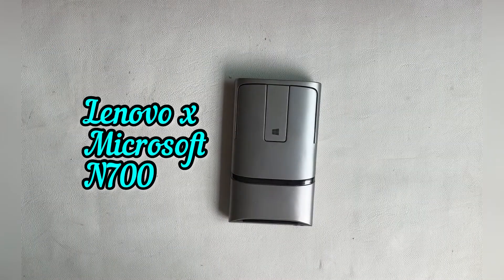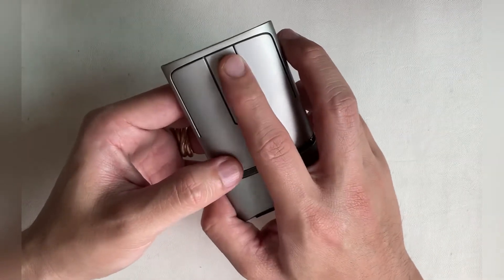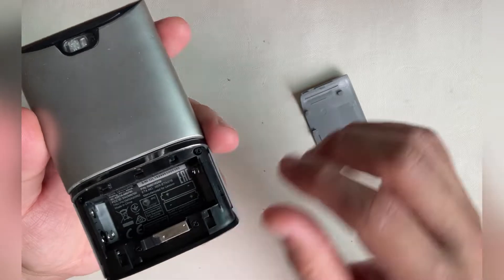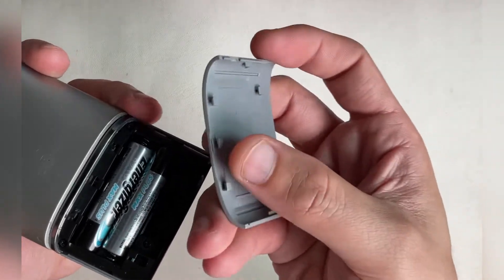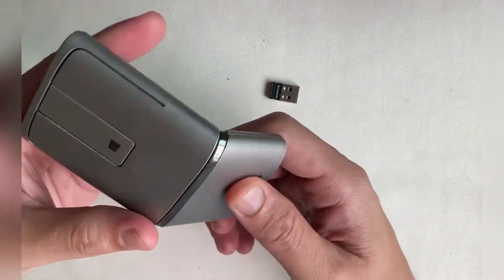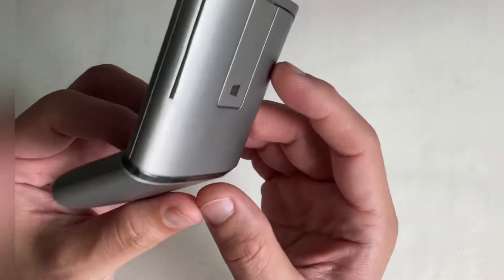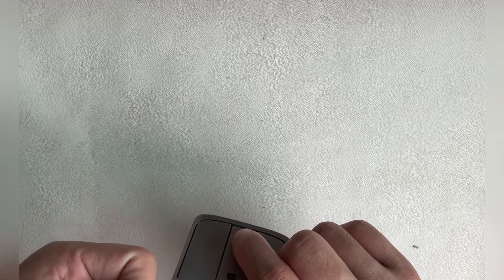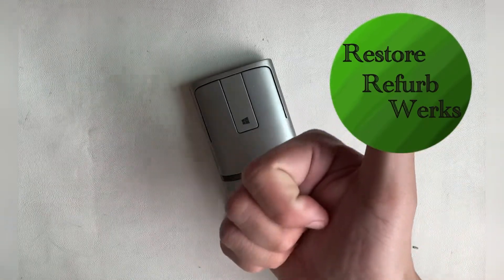Lenovo Microsoft N700 Bluetooth / 2.4ghz wireless mouse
taken on iPad Pro 11 ‘21
edited on inshot
voice over on Huawei Freebuds 3

not sponsered

Musician: @iksonmusic